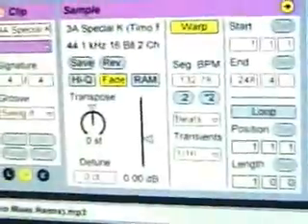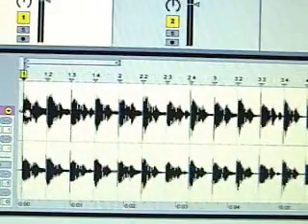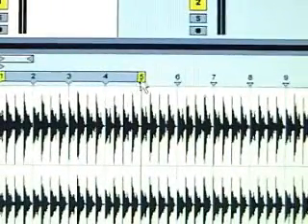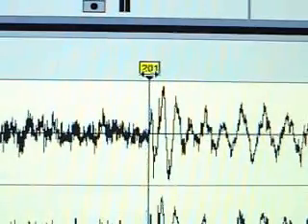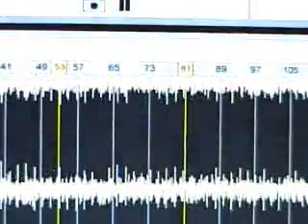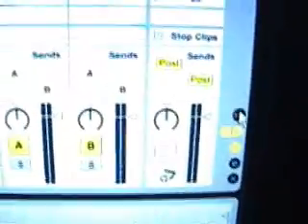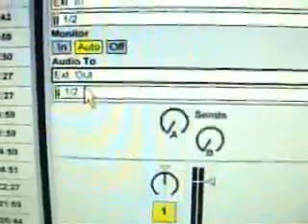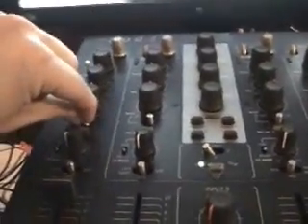Ableton Live! - Time Warping for DJ use - DJ Kevin James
How to time-warp a song in ableton live. First part of a series on using Ableton Live! for DJing

I will be posting a new video shortly. As I stated before, this is the long way of doing it. You can do it much faster without changing the project tempo, and using the warp from here option.

Once you get the first few markers set, the rest of the markers pretty much fall in to place.

For the people who said they don't think I know what I am doing, I might not, but it works for me, and a couple thousand other people. Please post a link to how you do it, if you can do it better.

-KJ